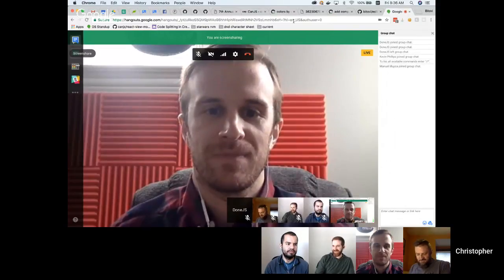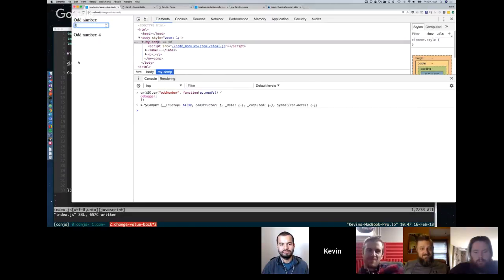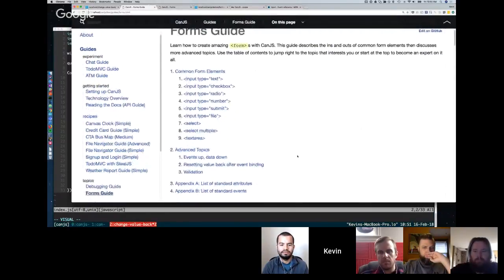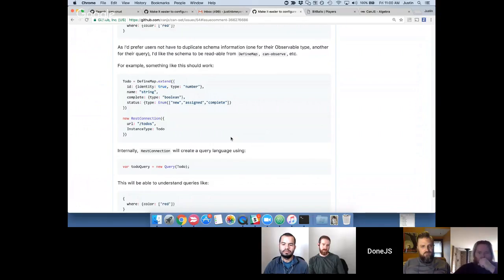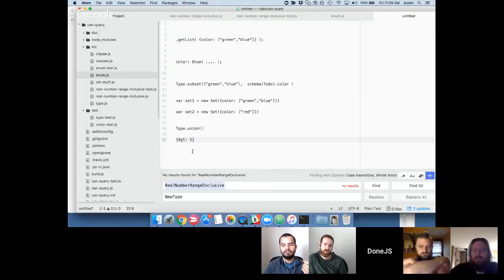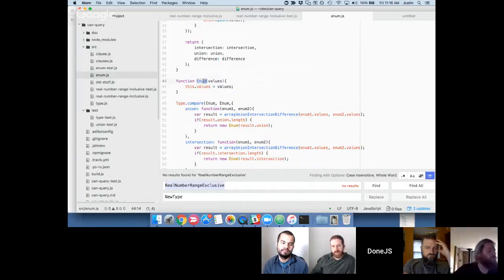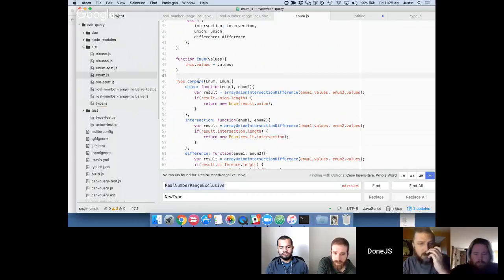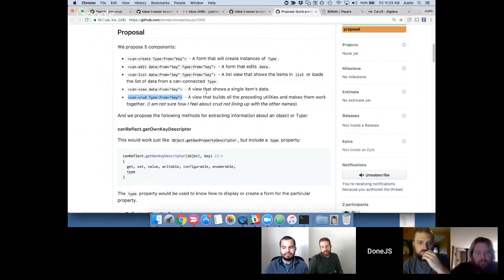DoneJS Contributors Meeting – 2018-02-16